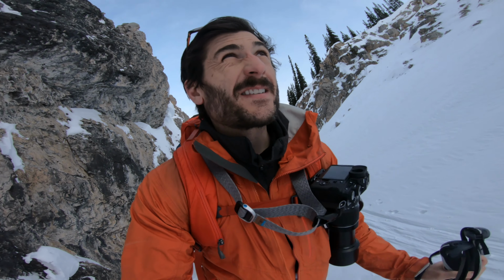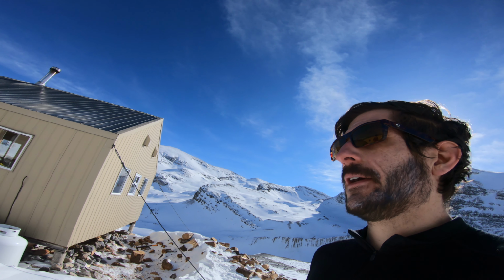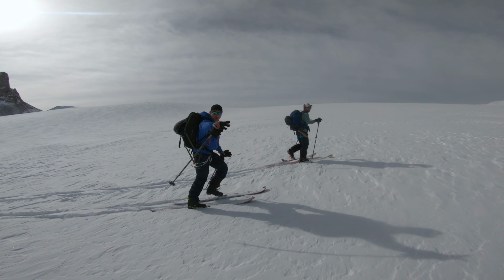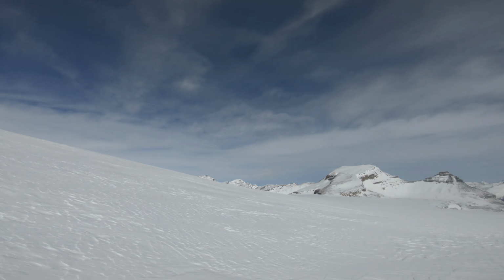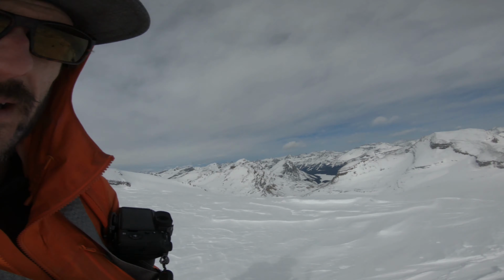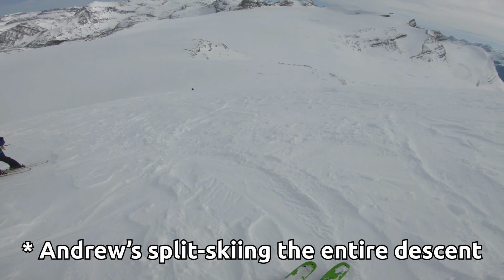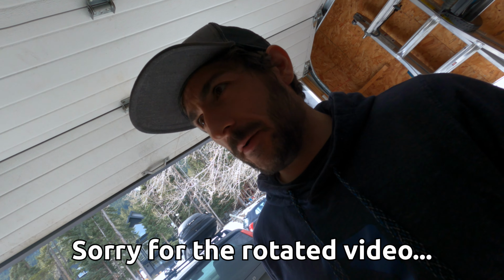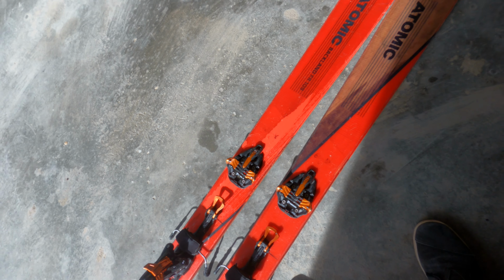Mt Rhondda and Scoping Out Wapta Icefield Conditions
Curious about how the Wapta Icefields and Mt Collie were looking, we went up and skied Mt Rhondda. The peaks were looking pretty bare. It's still early spring so hopefully it fills in. Collie was looking pretty decent though so we might try that once we get a confident weather window.

Throughout the day, I mention Huber, Haber, and Habel. The correct name is Habel, which I knew at the start but somehow got confused as the day progressed. I'll blame it on not sleeping the night before...